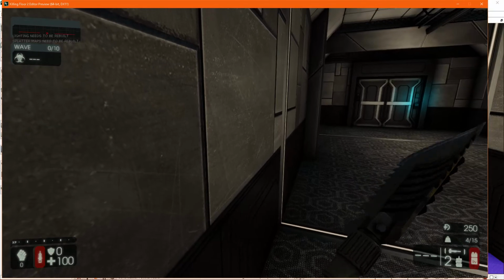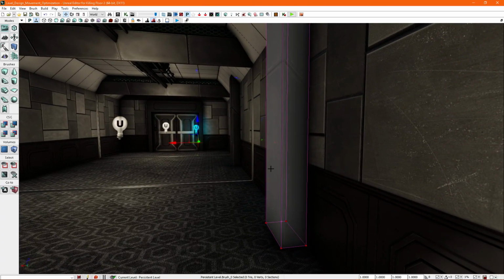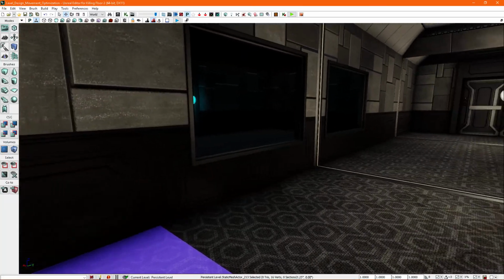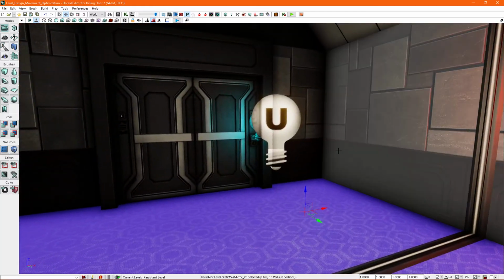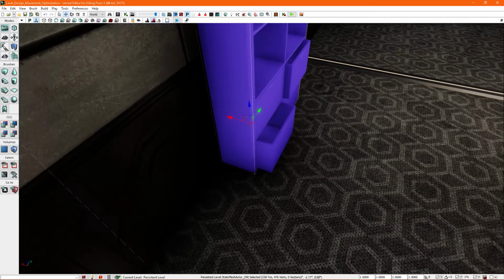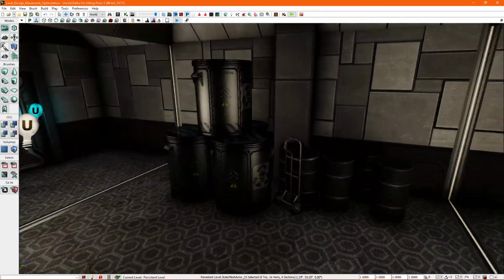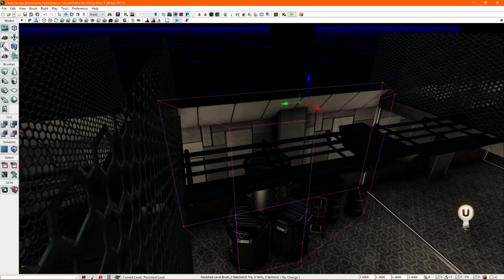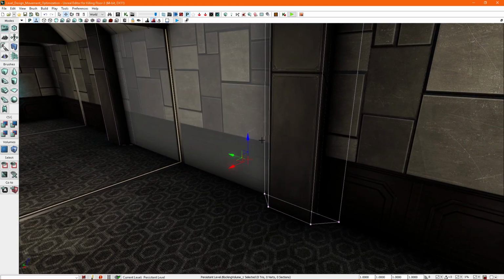KF2 SDK Guide - Basic Movement Optimization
A guide on some basic techniques for optimizing movement around your map, preventing players from getting stuck on awkward geometry.

Nobody likes getting stuck - so let's make sure they don't!